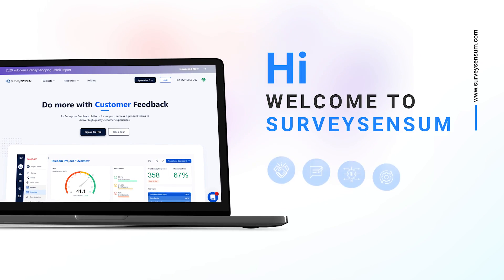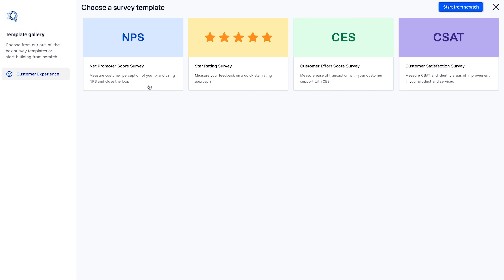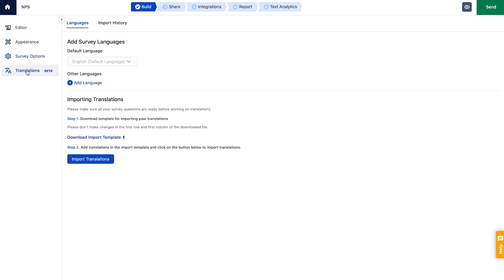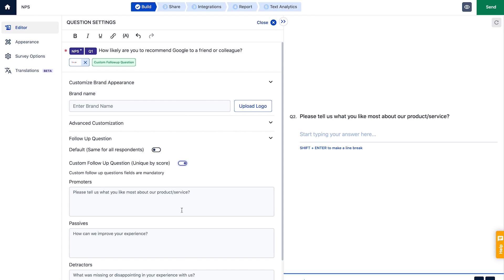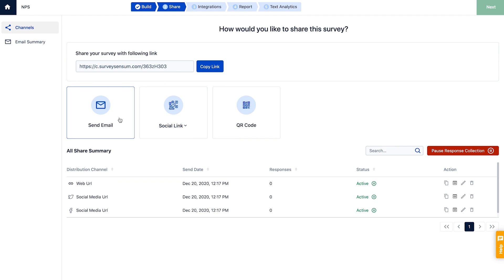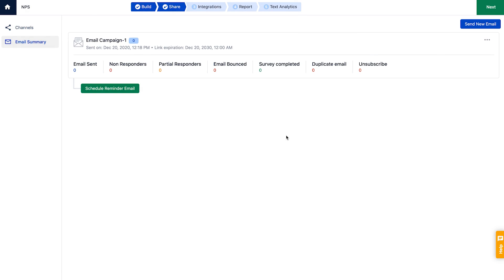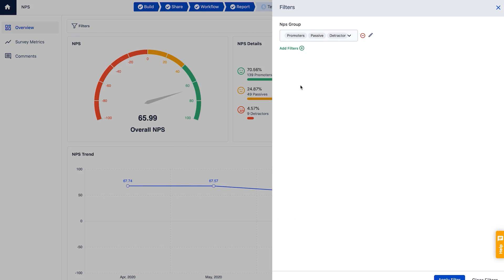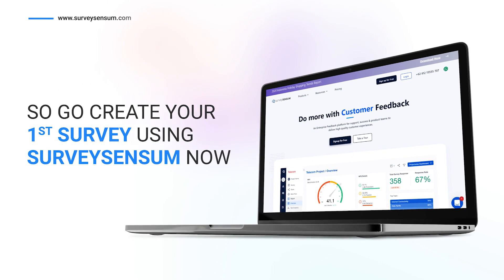Getting Started with SurveySensum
This video will walk you through the basics of how you can set up surveys, distribute them across multiple channels and see real-time analysis of data on a live dashboard using SurveySensum's Customer Experience management tool.